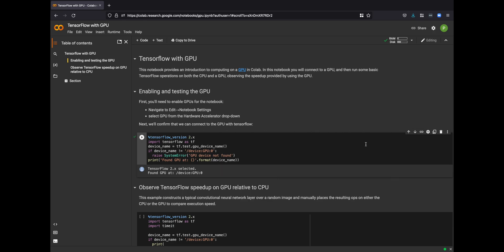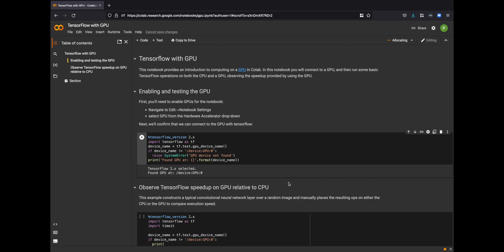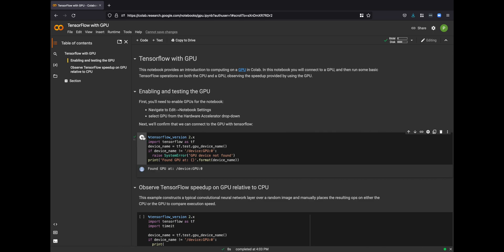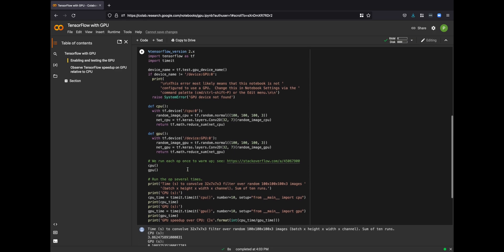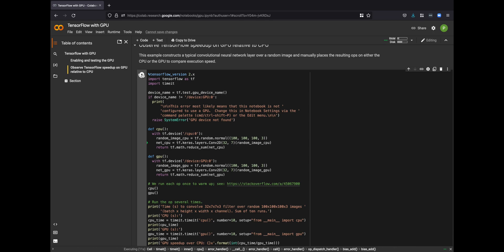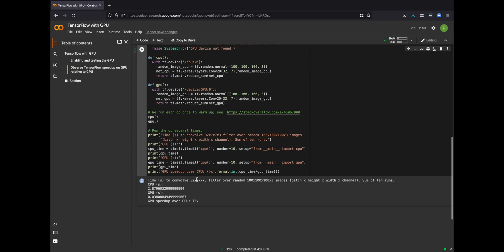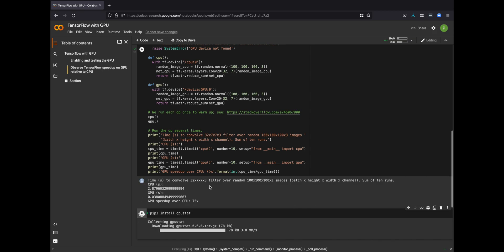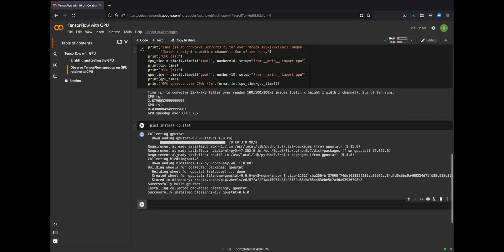Free Tesla T4 GPU!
Use a free Tesla T4 on Colaboratory from Google Research!